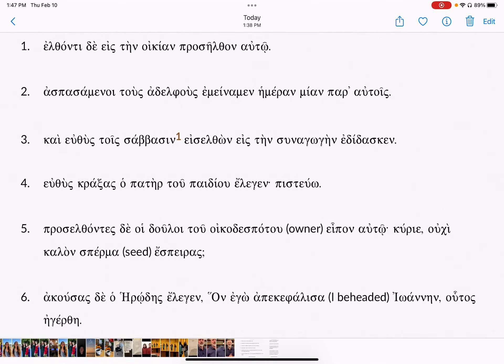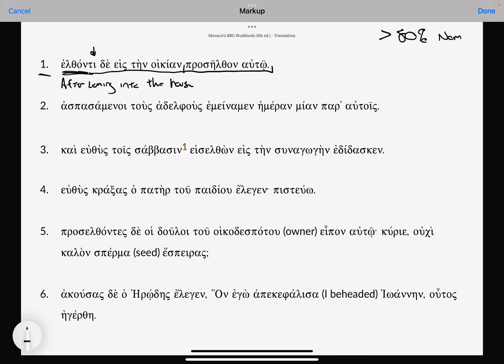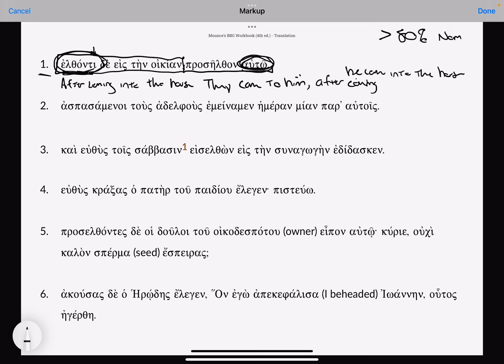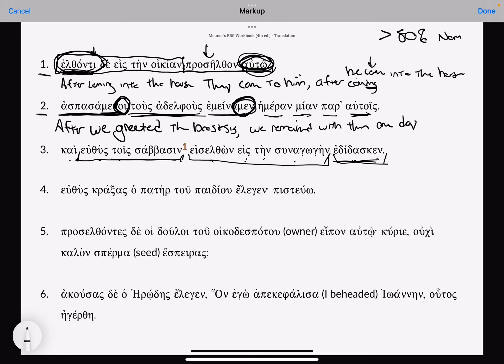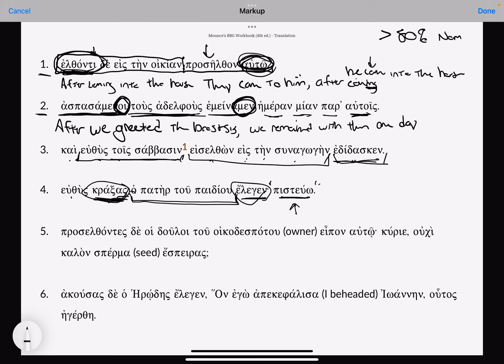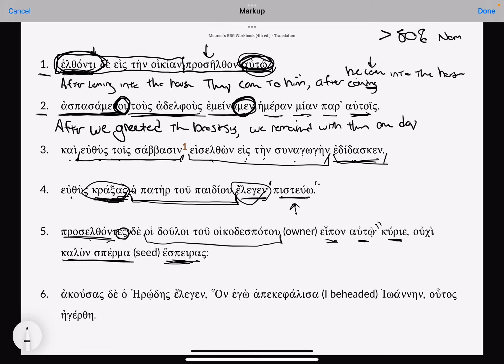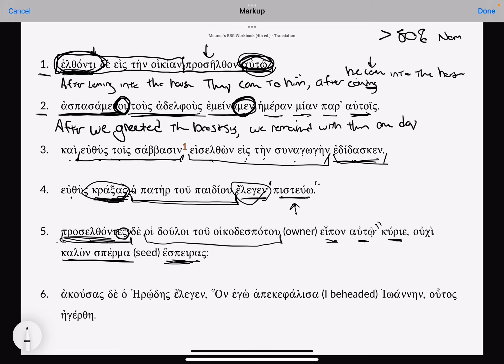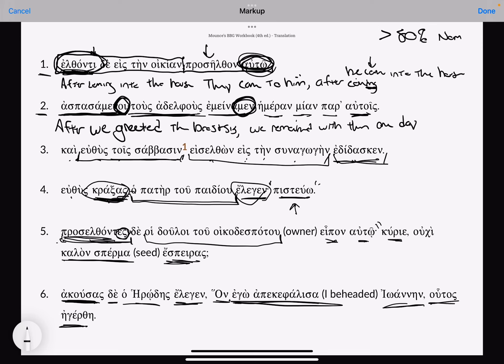Workbook Ch 28 1-6